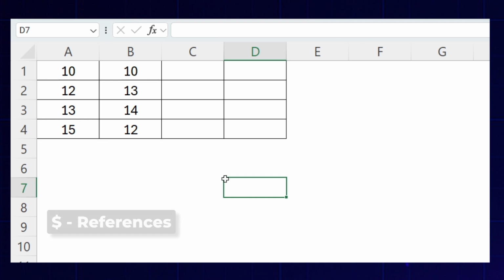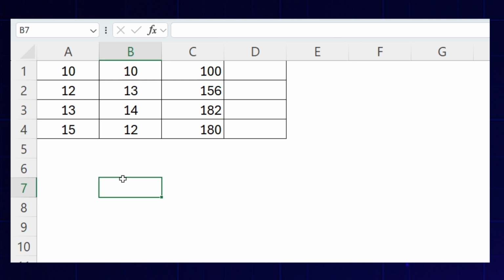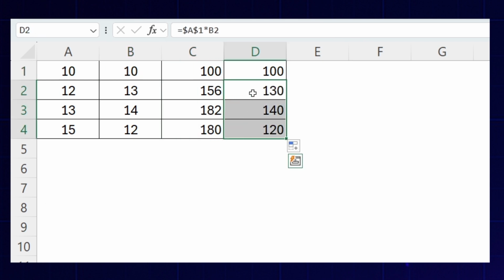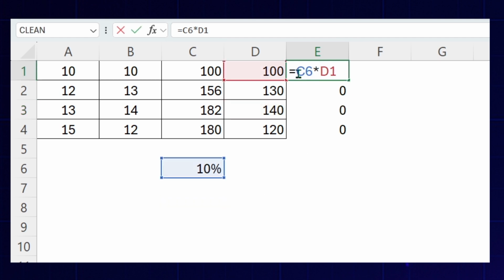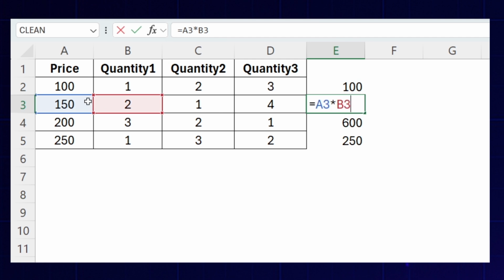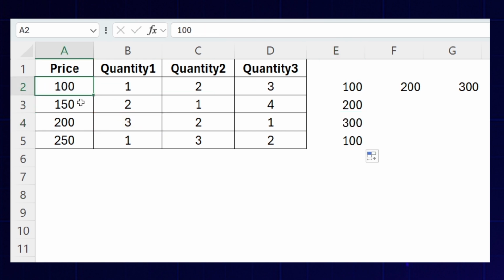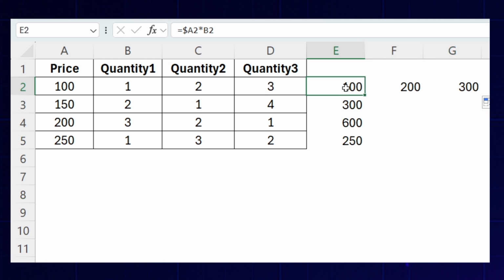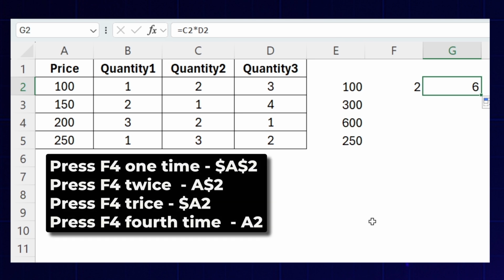When to Use $ in Excel: Absolute vs Relative References Explained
Confused about when to use the dollar sign ($) in Excel formulas? In this step-by-step tutorial, I explain the difference between Absolute ($A$1), Relative (A1), and Mixed (A$1) references so you never make a formula mistake again.

The dollar sign ($) in Excel locks specific parts of a cell reference. Knowing when to "lock" a cell is the secret to automating your work without errors.
In this video, I break down:

No Dollar Signs (A1): Relative references that change when you drag them.
Two Dollar Signs ($A$1): Absolute references that stay locked no matter what.
One Dollar Sign (A$1 or $A1): Mixed references for advanced control.

About TheDataLearner:
I’m on a journey to learn and explore Power BI and Excel, and I’m excited to share everything I discover along the way. This channel is all about simplifying concepts, tackling challenges, and growing together—one step at a time.